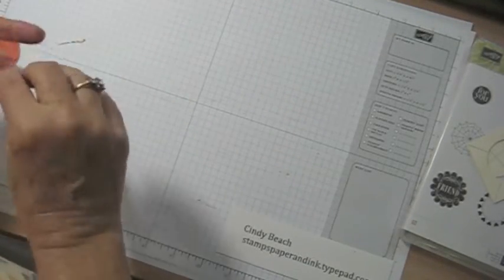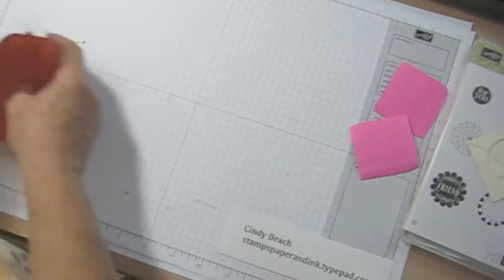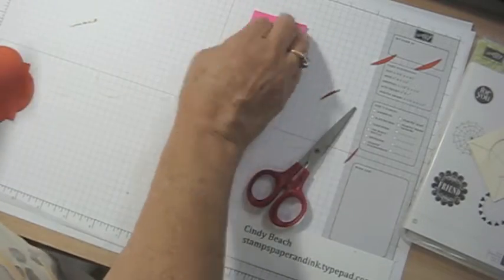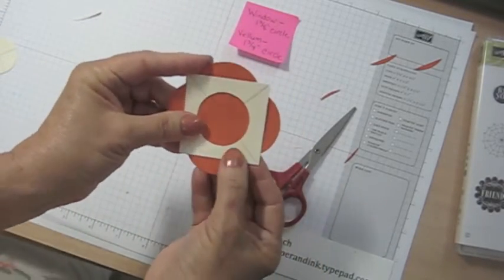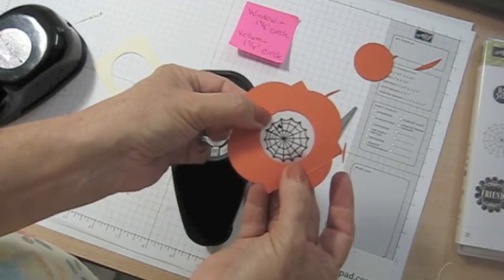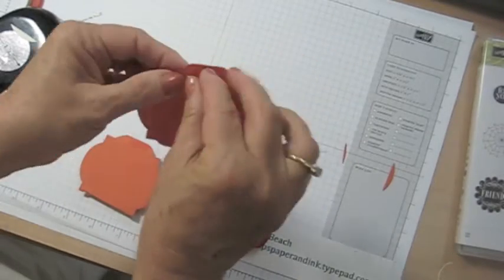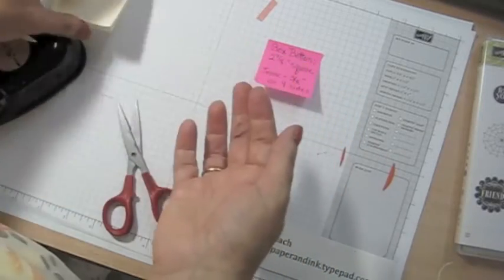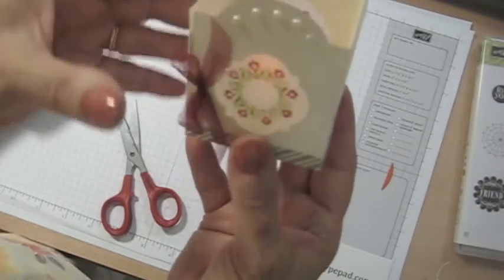Making a Spooky Spider Lumiere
An easy way to make a luminary or lumiere using Windowframes Collection Framelits by Stampin' Up!